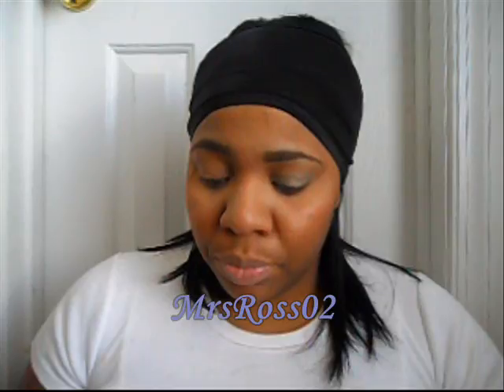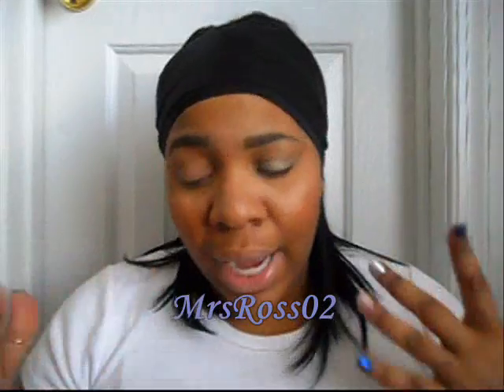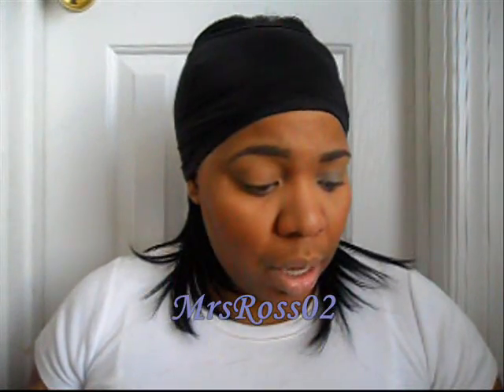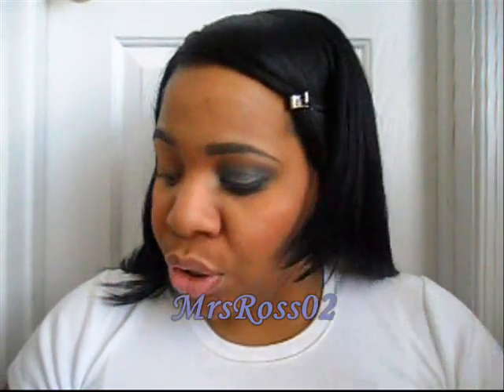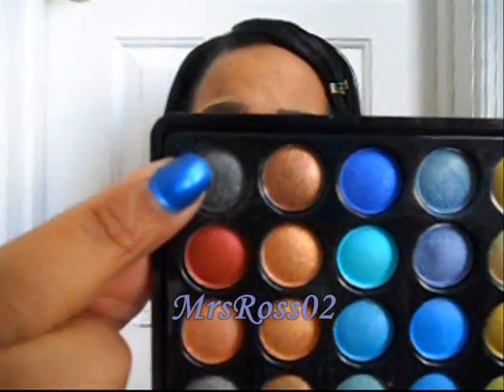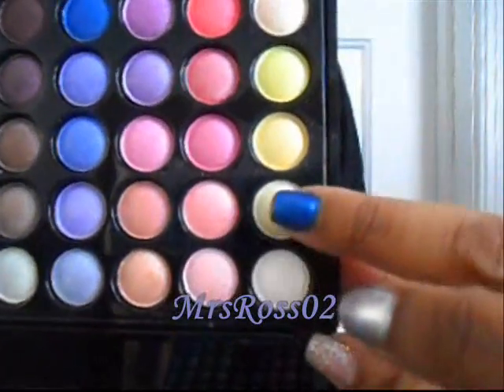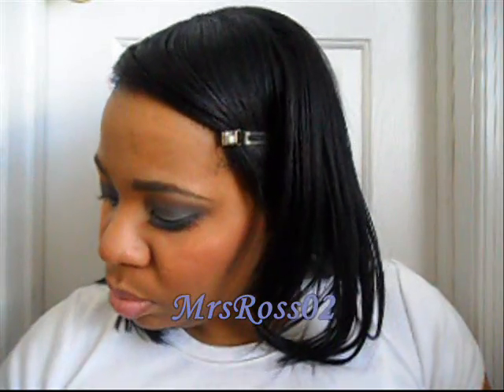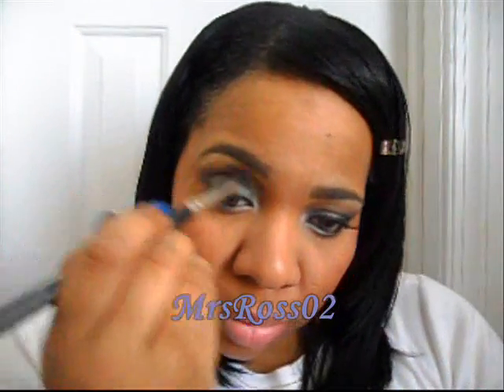BH Cosmetics Review and Tutorial (Kim Kardashian)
FTC: BH COSMETICS DID SEND ME THE EYESHADOW TO REVIEW ( FREE), I AM IN NO WAY AFFIATED WITH ANY OF THE SAID COMPANIES MENTIONED IN THIS VIDEO, NOR ARE THEY PAYING ME TO DO THIS VIDEO, THE OPINIONS STATED IN THIS VIDEO ARE THOSE OF MY OWN.